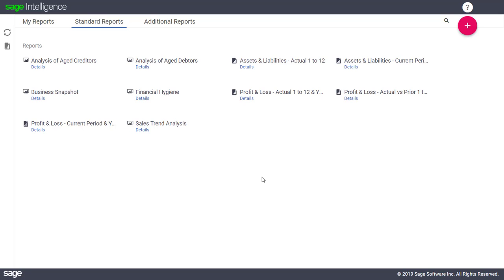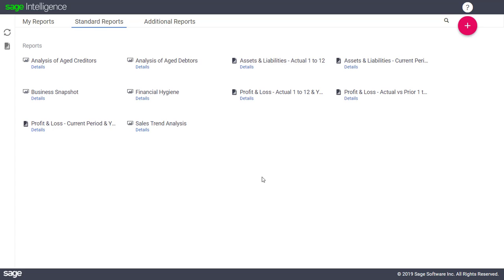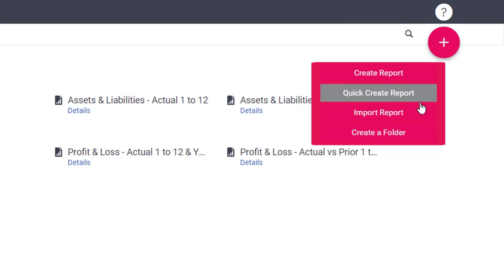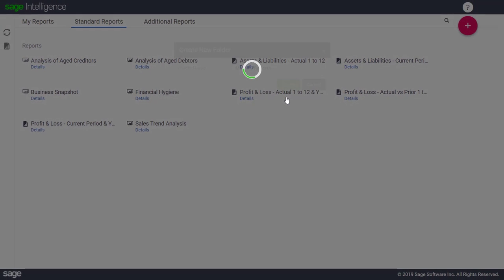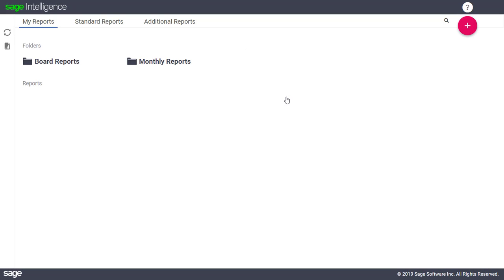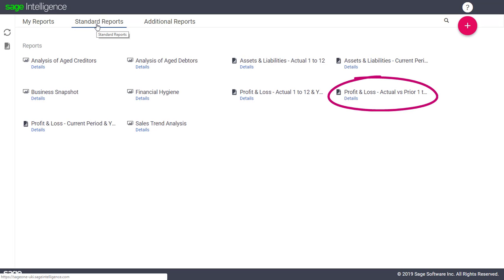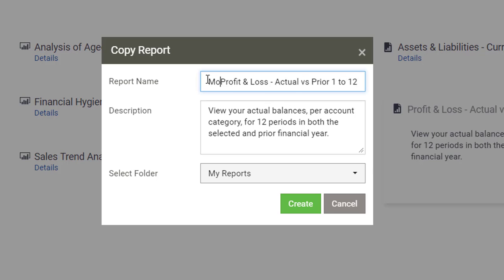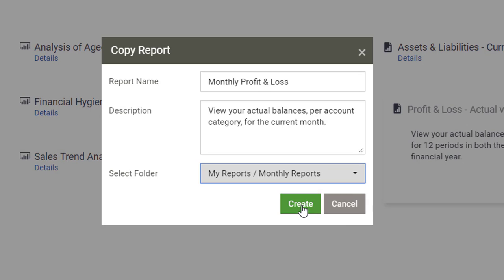Sage Accounting: customizing reports.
We've seen how to run out a standard report. Now let's explore how we can put our stamp on a report by fully customizing it to our needs.  This video includes features that are currently only available in the following regions: USA, Canada and UKI.